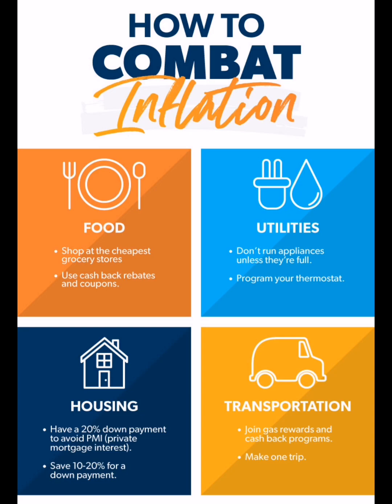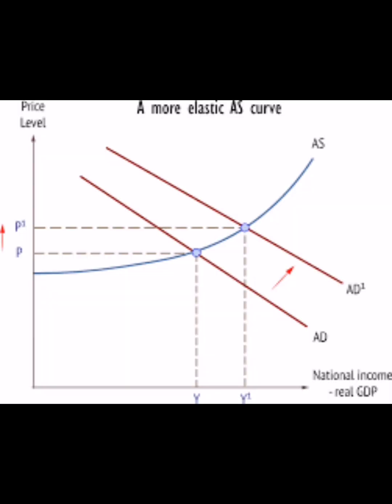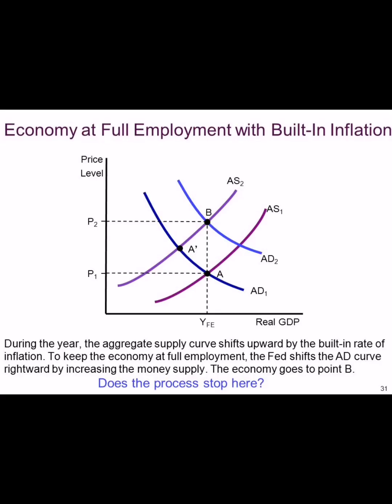Inflation and how it is affecting the Philippines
Grade 9 copper
BNHS
March 30, 2023
Ekonomiks